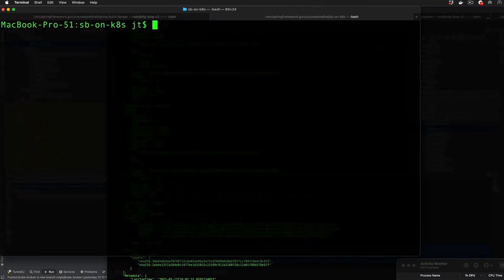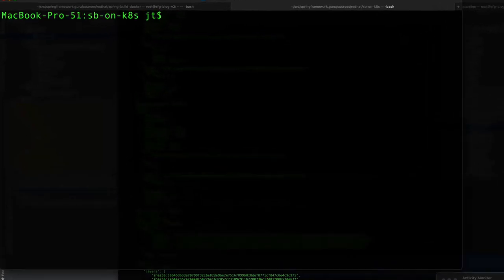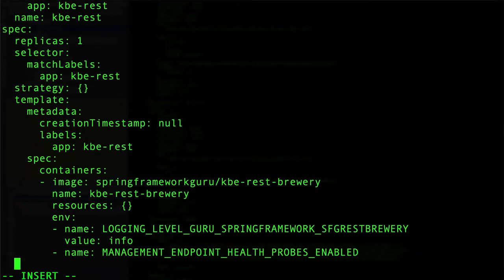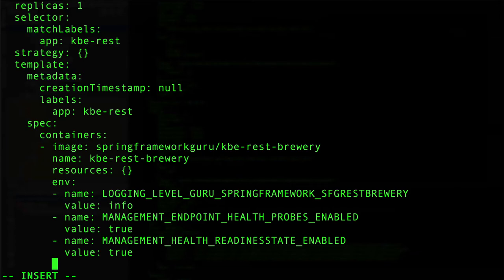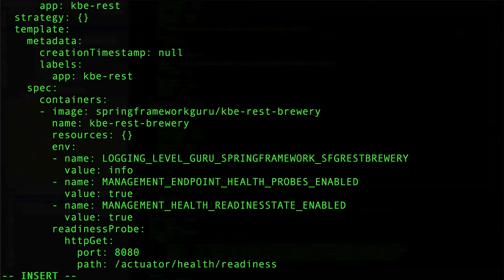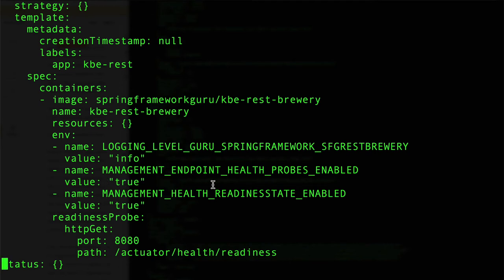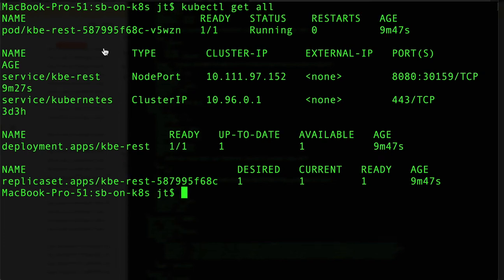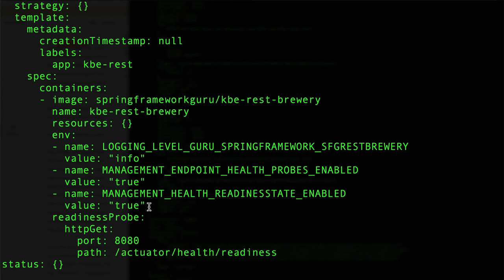Readiness Probe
In this video, the instructor explains how to set up a Readiness Probe, a feature that notifies Kubernetes that a specified container, or group of containers, is ready to begin accepting traffic.